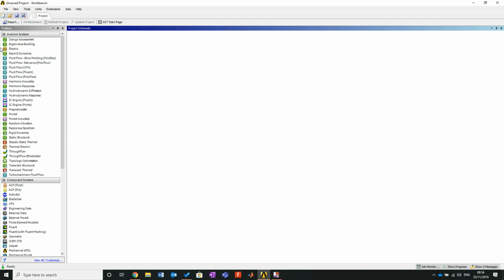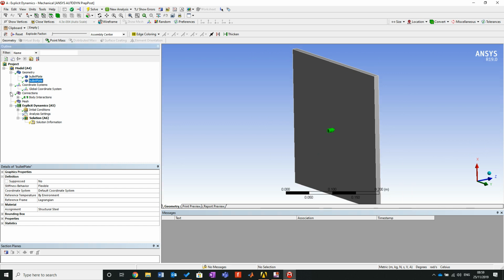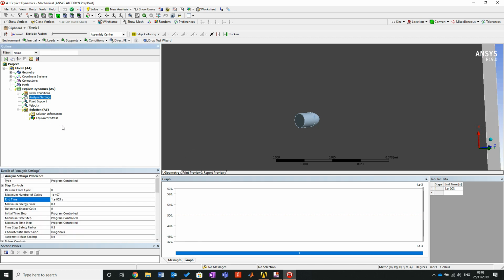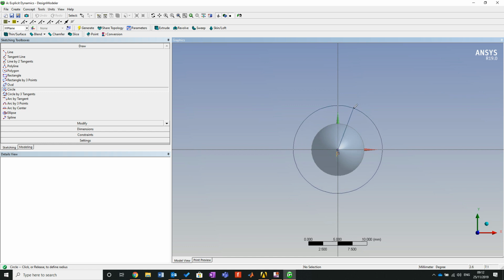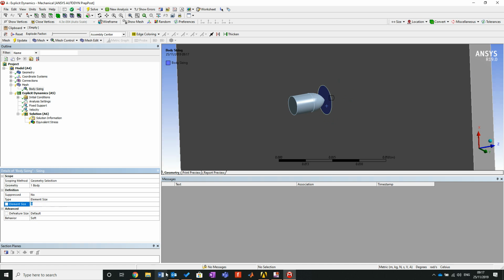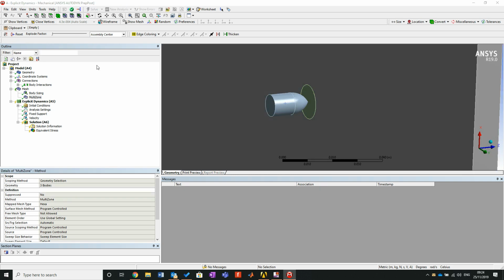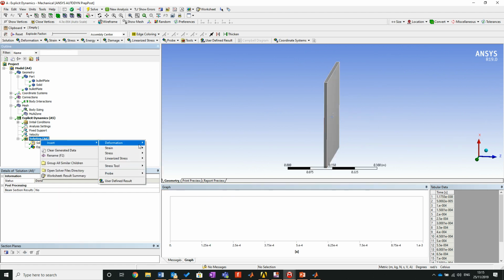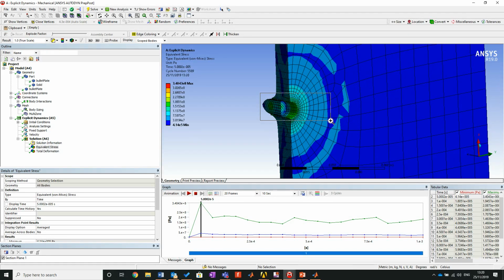Bullet Plate refinement explicit dynamics